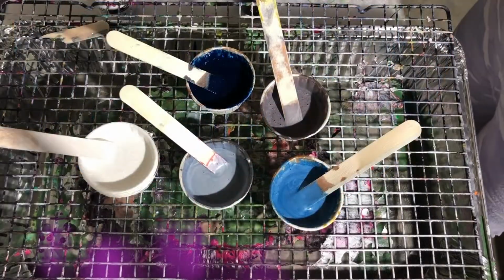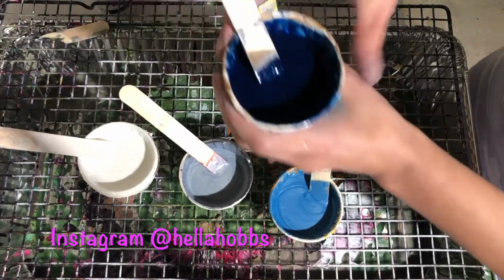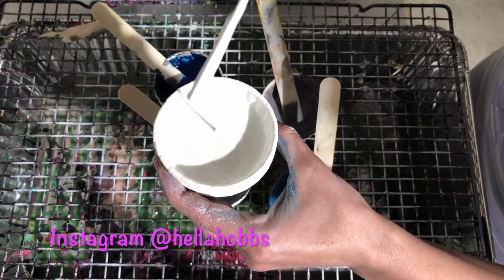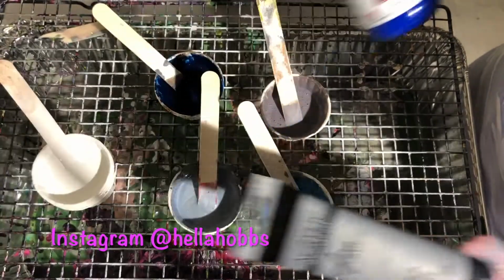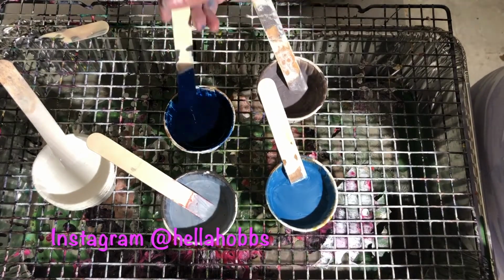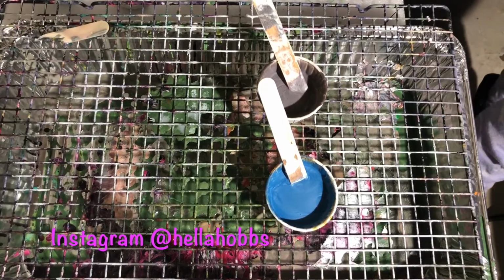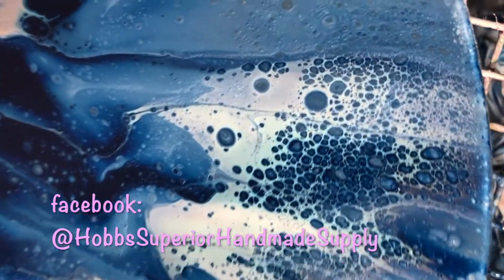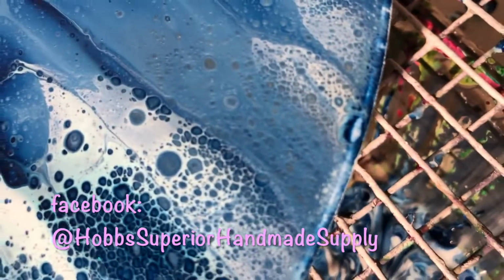Strainer Pour on Vinyl Record - Cells WITHOUT Silicone - Unicorn SPiT DIY Clock Tutorial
Start with a vinyl record, end with a handmade clock!
No silicone added - but wow look at those beautiful cells!

Materials:
Unicorn Spit - Midnight's Blackness, Blue Thunder, Squirrel
Acrylic Paint - Silver, White
Elmer's - School Glue, Black Glitter Gel, Glow in the Dark Glitter Gel
Water
Torch
Americana DuraClear - High Gloss Polyurethane
Wood Cut Out (for sundial clock piece)
Clock parts